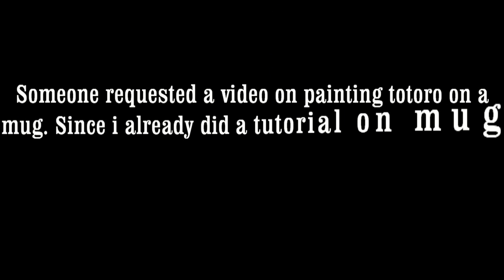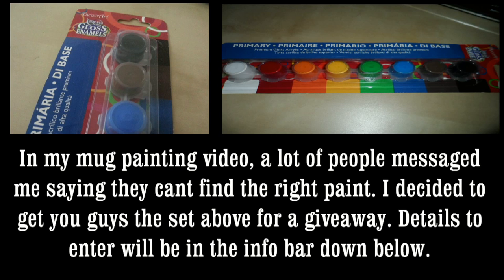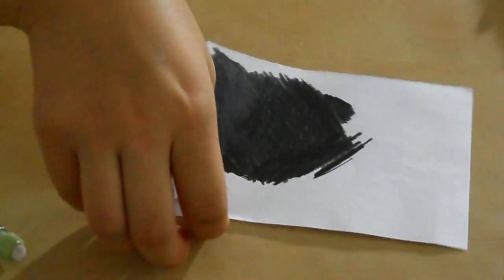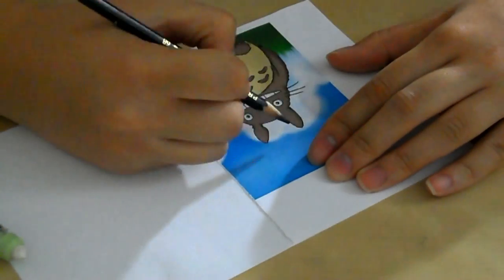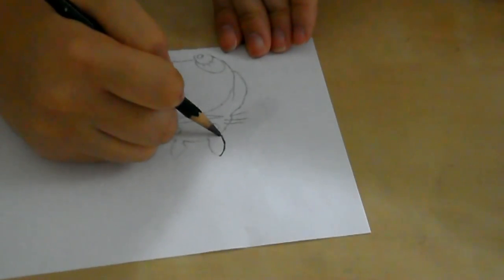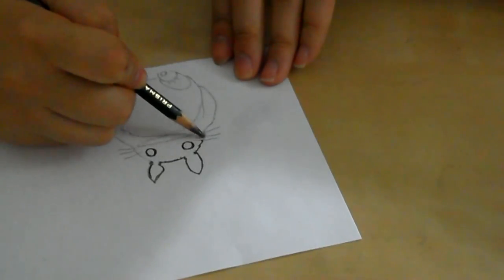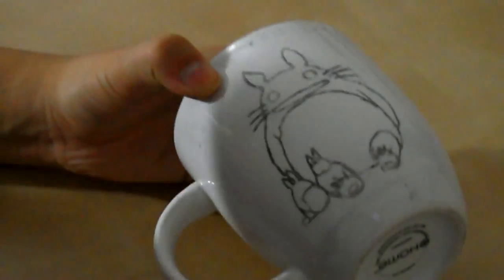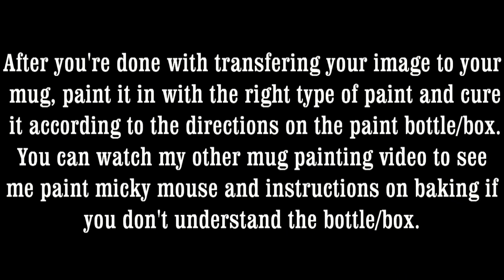DIY mug painting basics: drawing the picture with no drawing skills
Someone requested a video on painting totoro on a mug. Since i already have a video on mug painting, i thought i'd show you guys how to draw the perfect picture transfer without knowing how to draw. If you want to see a video on me actually painting, i have a video on painting mickey mouse and that video also includes the instructions on baking the mug.